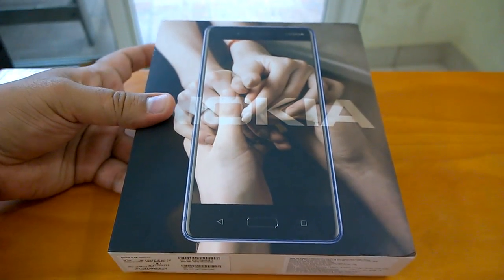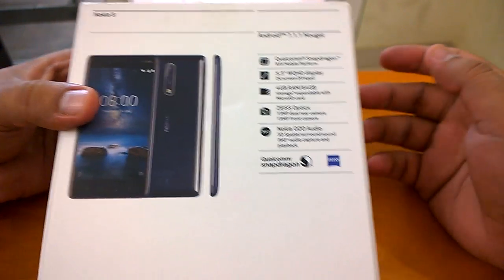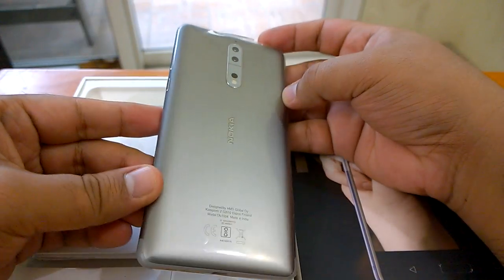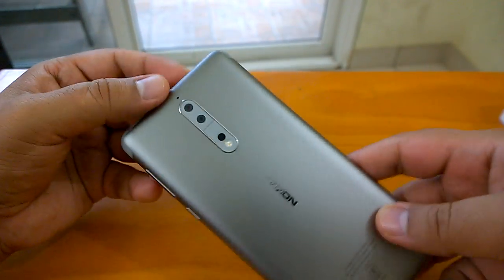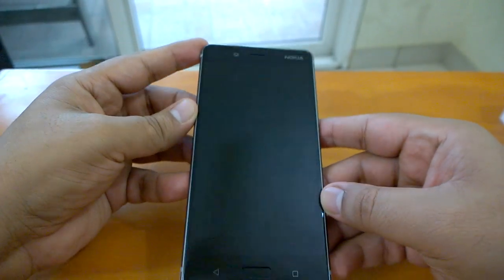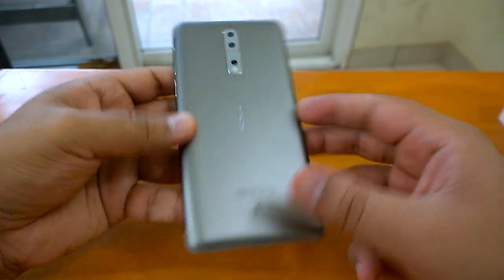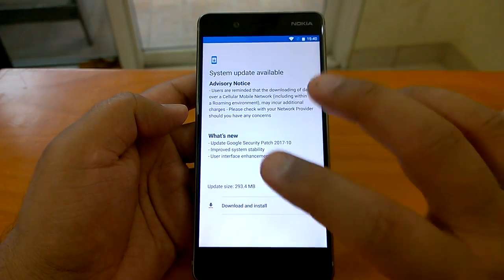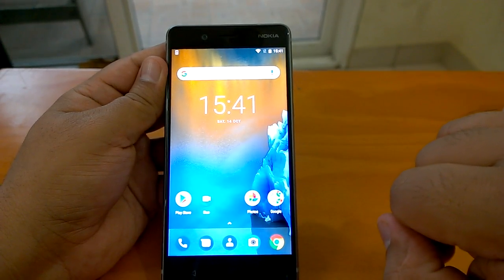Nokia 8 (Steel) unboxing, first setup & impression video